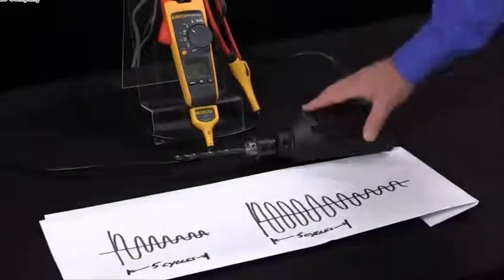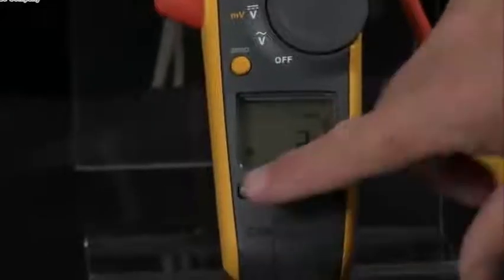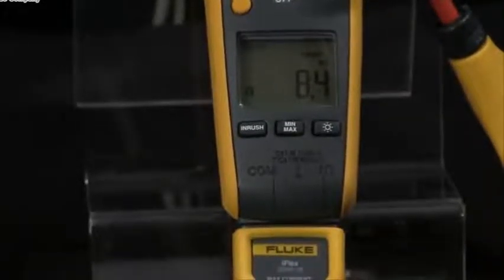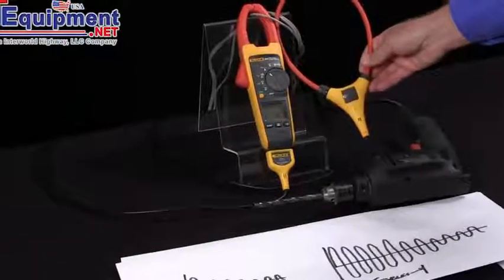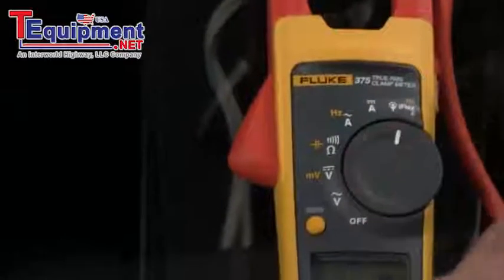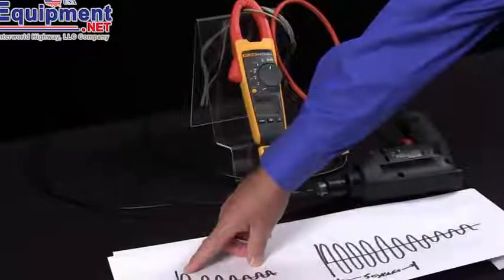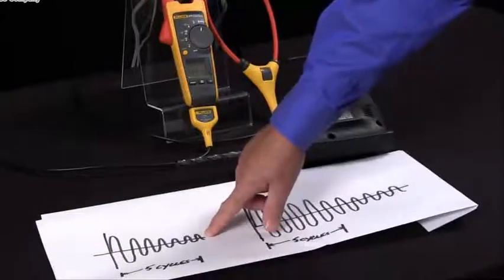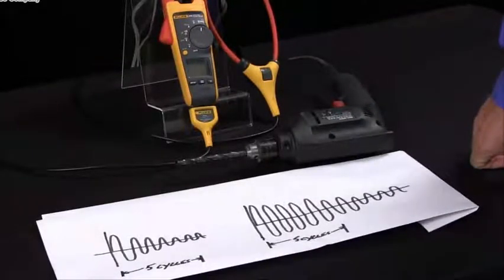How to Measure In Rush Current With A Fluke 375 Clamp Meter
How to Measure In Rush Current With A Fluke 375 Clamp Meter, How to Measure In Rush Current With A Fluke 375 Clamp Meter